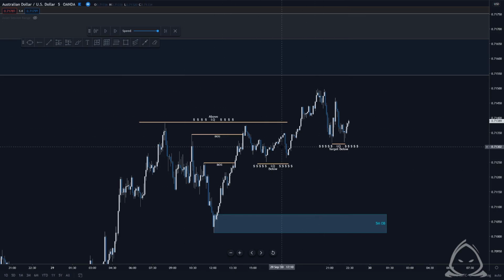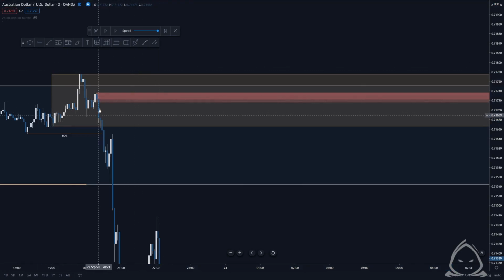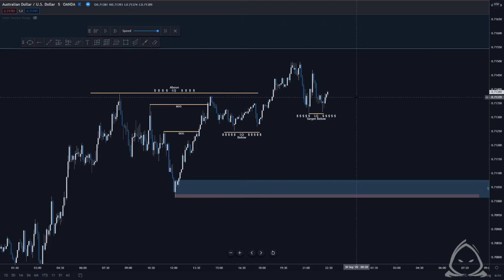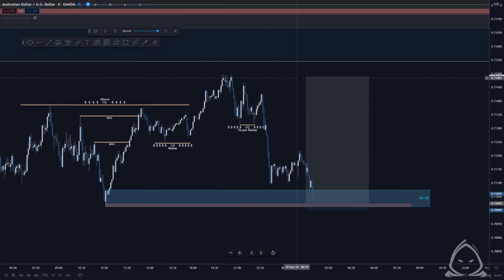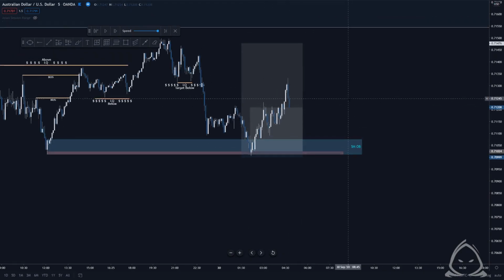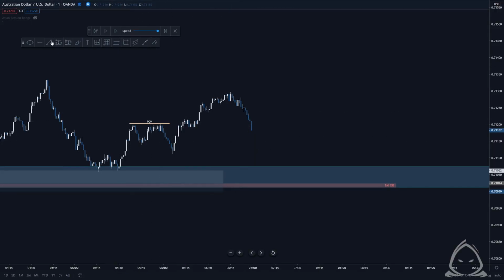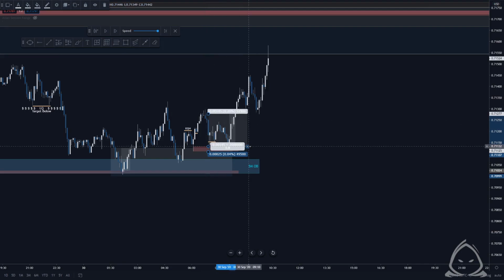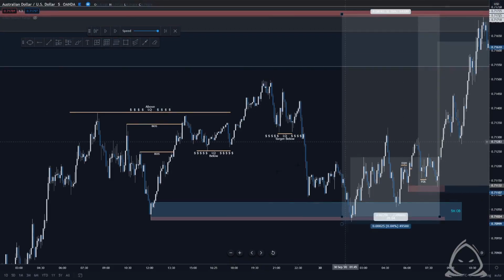3 AUDUSD Recap Liquidity Lesson 2